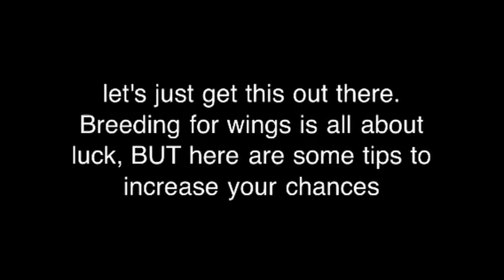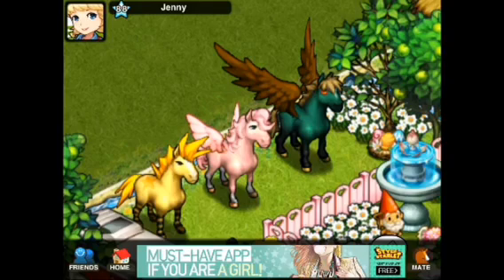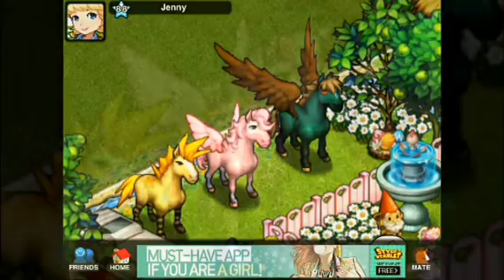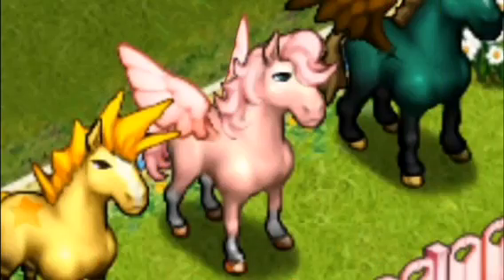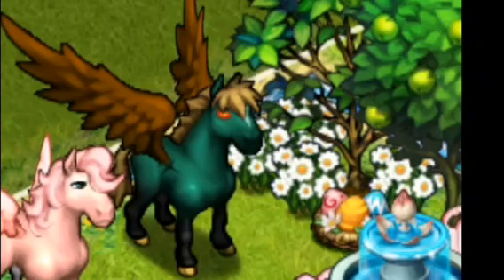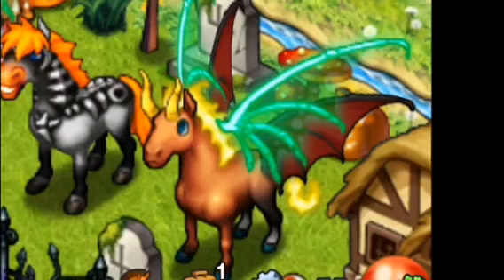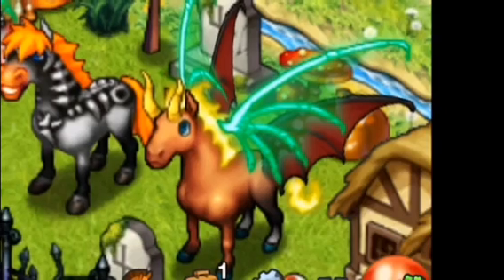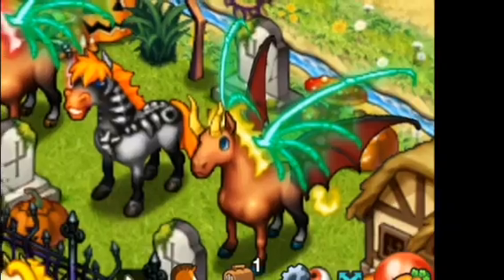Derby Days Tips: How to get wings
Edit: My ranch has changed a lot since this video! I have various wings and other horse to breed with, come check it out!
Everyone knows it's hard to get wings on Derby Days, so I made this video to help other people increase there chances on getting winged foals.

What do the mating hours mean?
The longer it takes for you to get your baby the more rare it will be, example: a 48hour baby will usually have a horn(s) and wings
These are from experienced players, what they seem to notice about breeding hours:
1-6hours Regular horse
8-9hours Unicorns or horses with special butt marks
12hours Basic Wings
24-48hours Rare Wings and/or Alicorns [Horses with Wings AND horns]
72hours(back garden) double wings and/or horn(s)

my user ID is : Wolfable
If you have any questions message me or leave a comment :D enjoy!

Getting Double wings:
To get double wings it is easier to use your back garden(backyard in the game) The love Shack can be found in the first backyard,this is where you can breed your own horses with your own horses. If you breed two, winged horses (eg. A angel winged horse with an eagle winged horse) if you get 72hours, that means you have your self a double winged horse!
It is easier to breed double wings in your own backyard,then to breed with double winged horses from some one else's ranch.
NOTE: the more your horse has incommon with the horse your breeding with, the better your chances :D